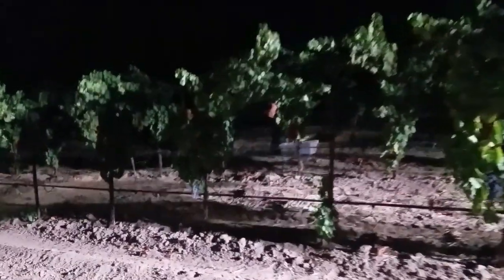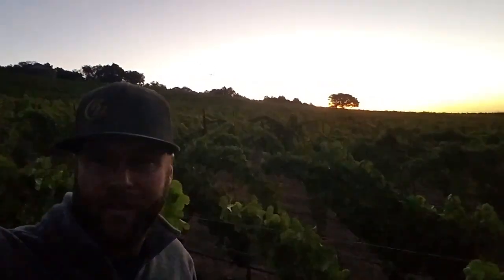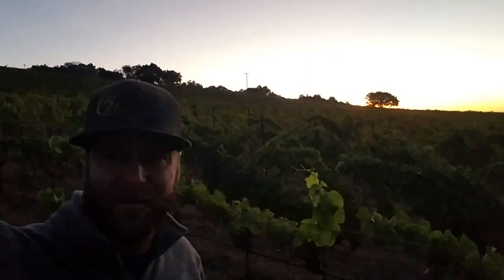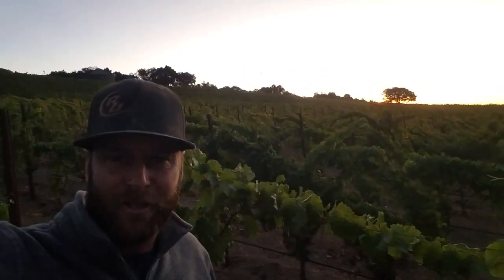Vineyard Talk: York Mountain Harvest 2018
Join Kyle Gingras, Vineyard Manager, as he walks us through harvest on our newest vineyard property York Mountain Vineyard.  Take a look inside an early morning pick, and what it looks like to hand pick in a vineyard.

Why do we pick in the dark? We are trying to capture the cold night time temperatures in the fruit.  It is coldest right before sunrise, so we try to pick at all of our vineyards properties at this perfect time.